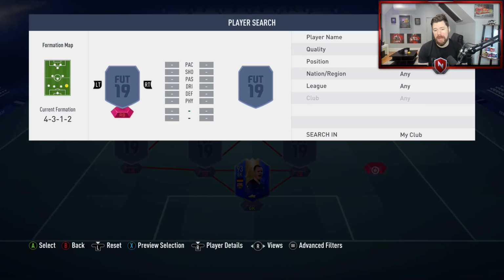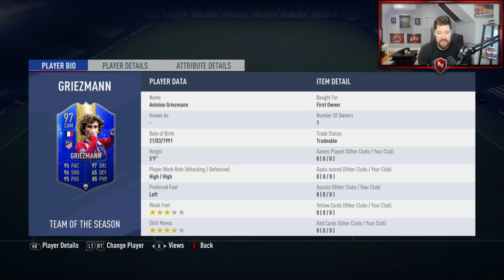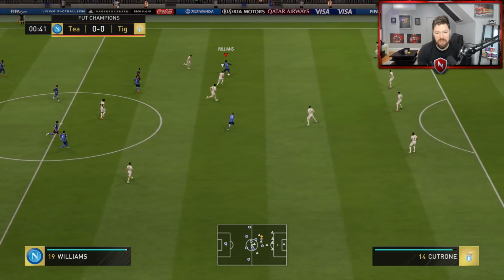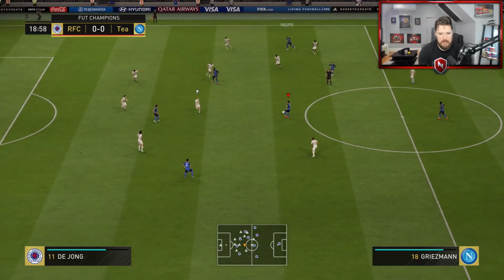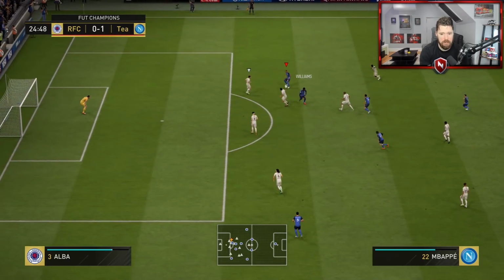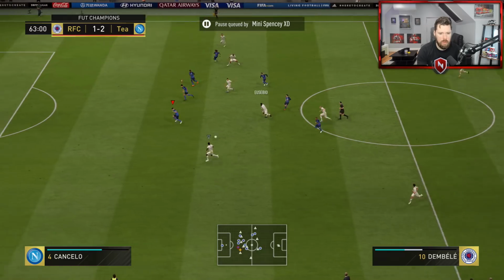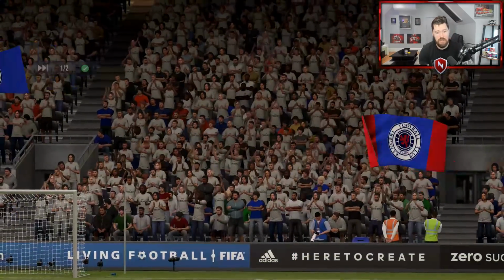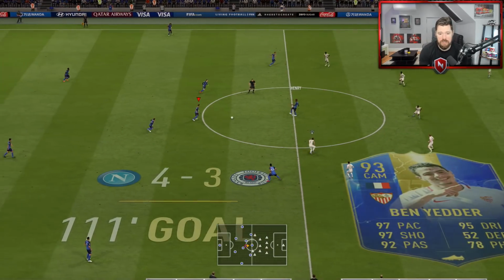INSANE 99 PACE SQUAD BUILDER! - FIFA 19 Ultimate Team